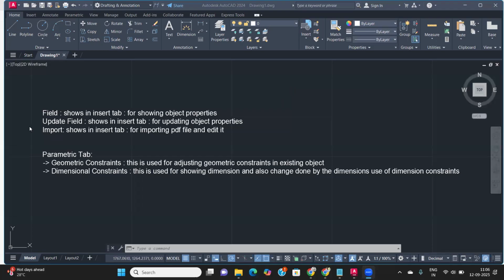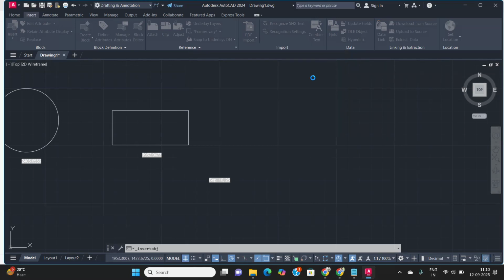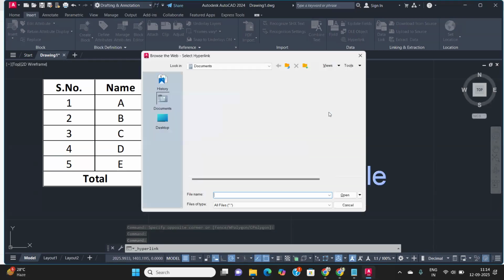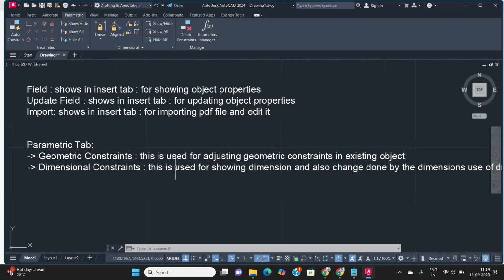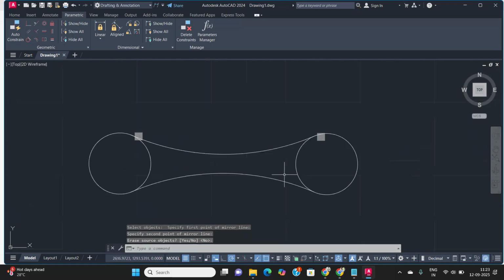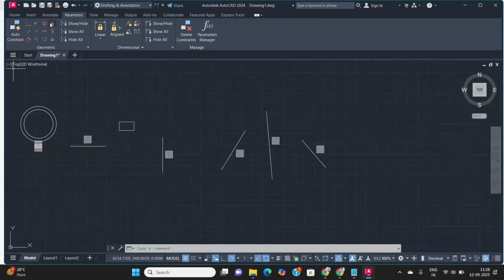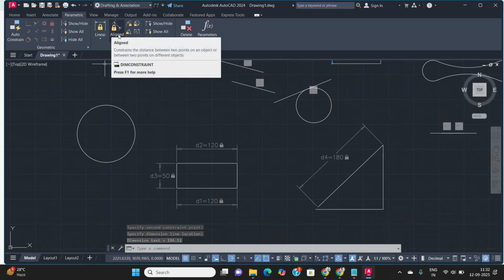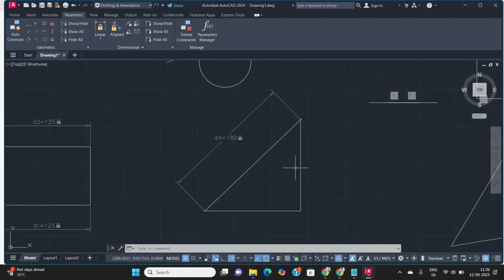AutoCAD Pro Tips: Fields, Hyperlinks, & Parametrics | Part 18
Ready to make your AutoCAD drawings smarter and more dynamic? This tutorial is your complete guide to using powerful, underutilized features like Fields, OLE Objects, Hyperlinks, and the Parametric Tab. These tools will allow you to automate data, link to external files, and create intelligent, editable geometry that updates automatically.

By the end of this video, you'll be able to create drawings that are not only accurate but also incredibly efficient and easy to manage.

What you will learn in this video:

How to use Fields to automatically display information like the date, file name, or scale.

Inserting OLE Objects to embed spreadsheets, images, or other external files.

Adding Hyperlinks to objects to link to websites or documents.

A complete guide to the Parametric Tab and how to use geometric and dimensional constraints.

Practical examples of how to use these tools to create smarter, more professional drawings.